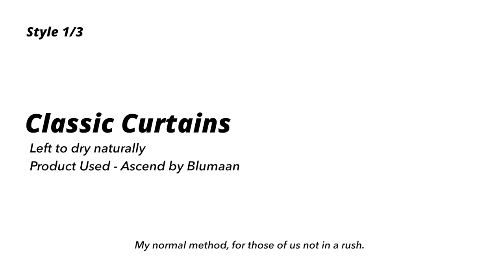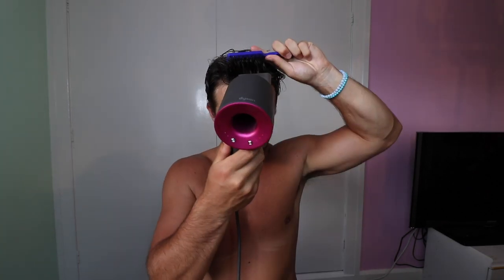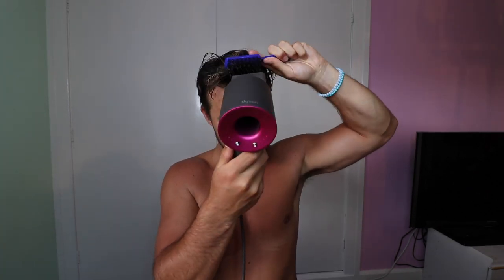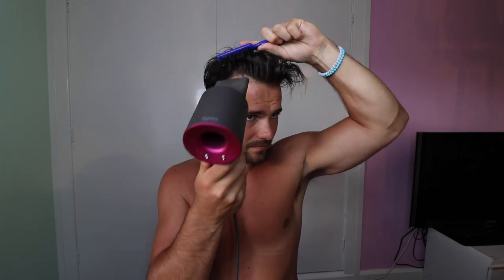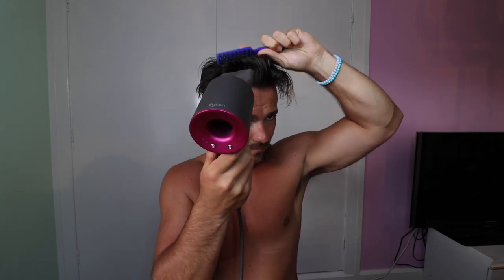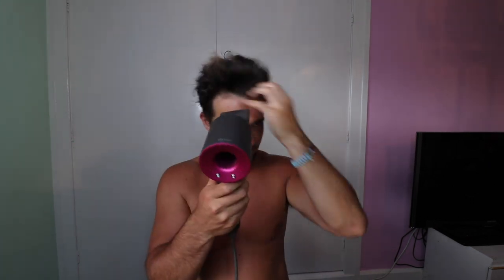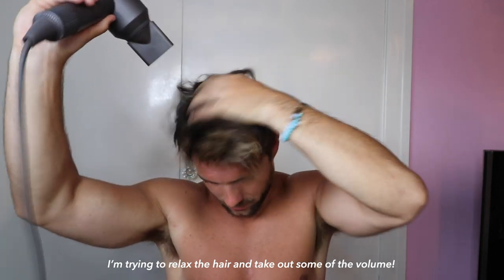How to style your LONG LOCKDOWN HAIR!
Let me know which of the two hairstyles you prefered in the comments!

Lots of Love Lou xox